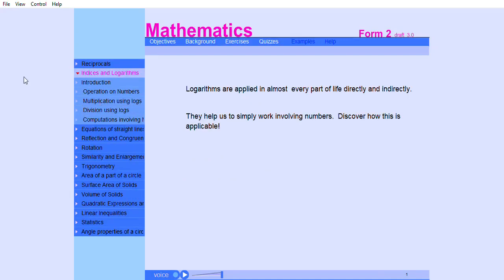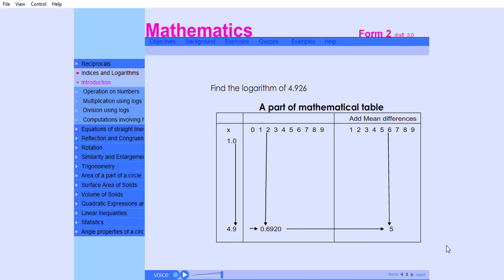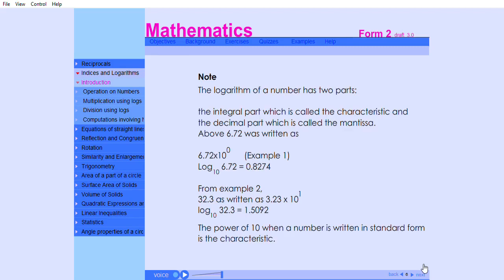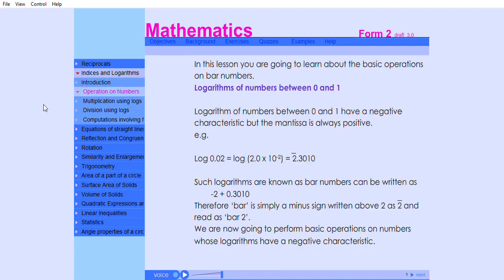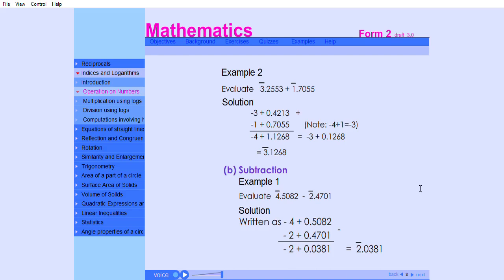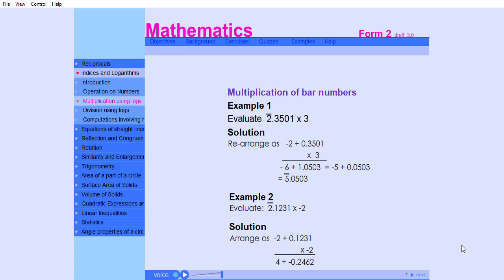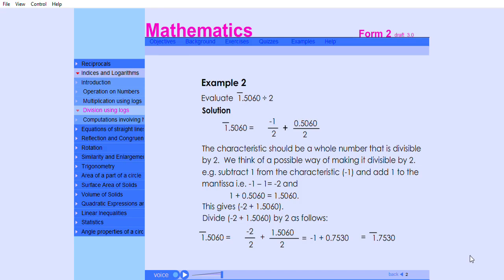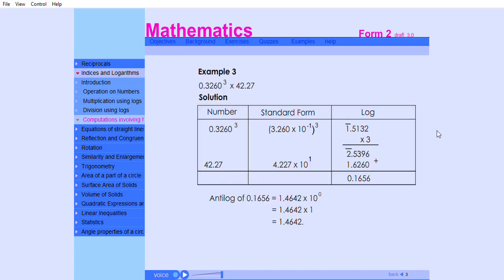Indices And Logarithms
Dive into the fascinating world of Indices and Logarithms with this concise and engaging YouTube Shorts video! Whether you're a math enthusiast or just starting out, this quick guide breaks down the essential concepts of indices (or exponents) and logarithms in an easy-to-understand format. Discover how indices simplify multiplication and powers, and how logarithms help us solve complex equations and understand exponential growth. We'll cover key principles, such as the laws of indices, change of base formula, and the real-world applications of logarithms. Perfect for students, professionals, and anyone curious about the power of numbers, this video offers clear explanations and practical examples to enhance your mathematical skills. Don't miss out on this opportunity to master these fundamental concepts and boost your confidence in mathematics!